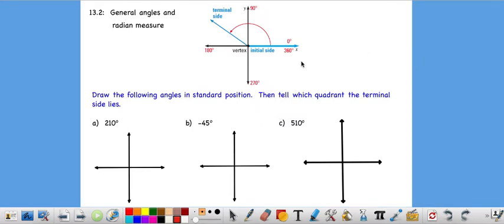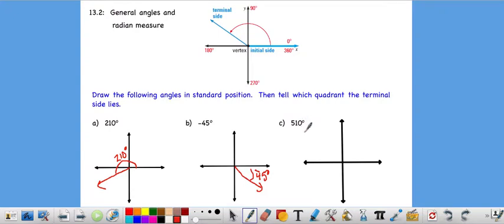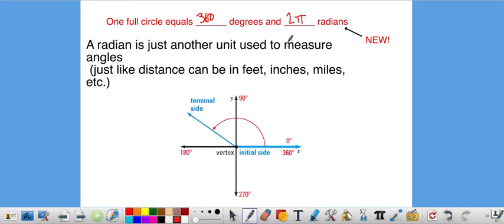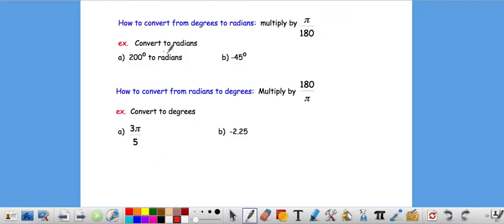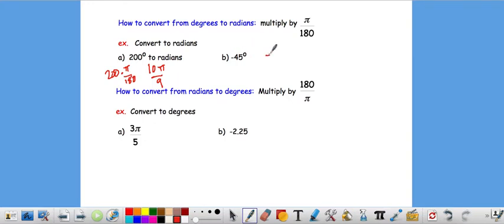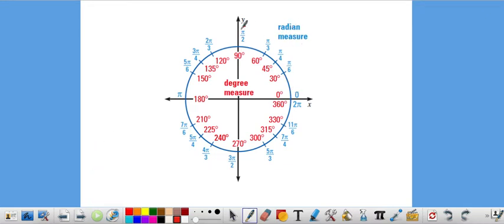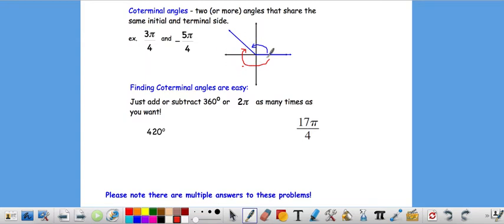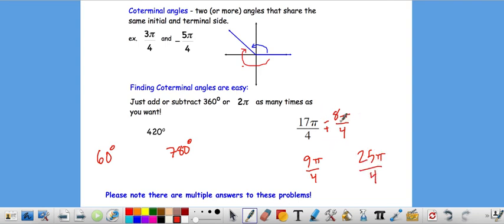HA2 13.2 - General Angles: Degrees and Radians